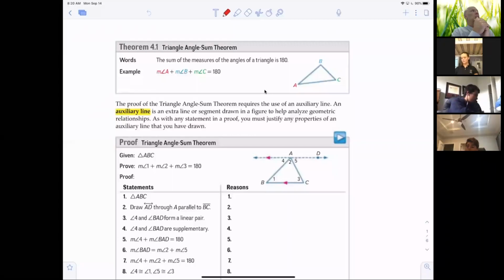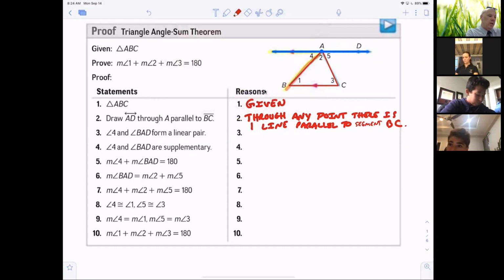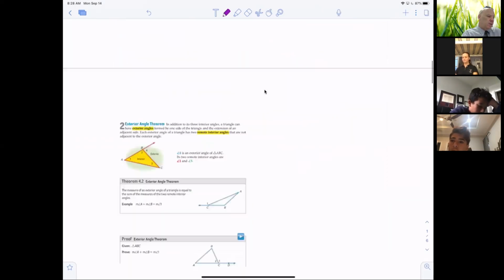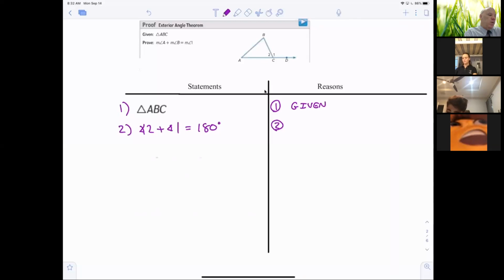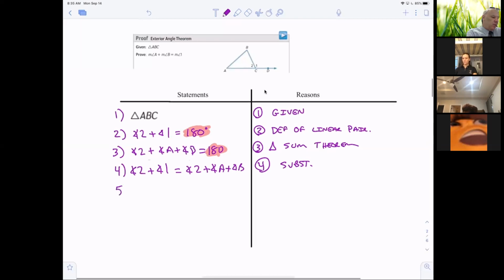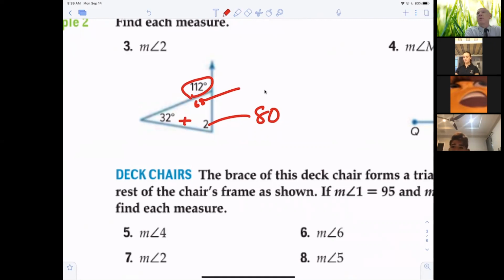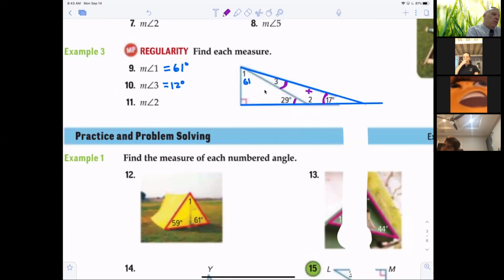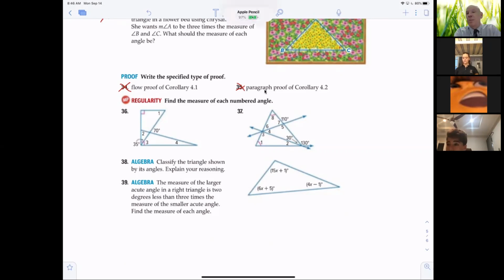Geometry Section 4-1